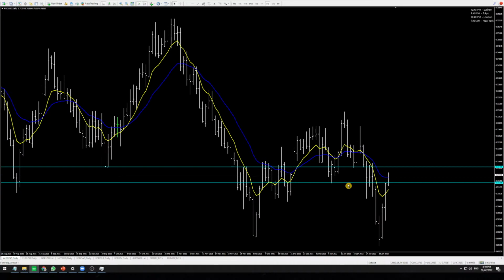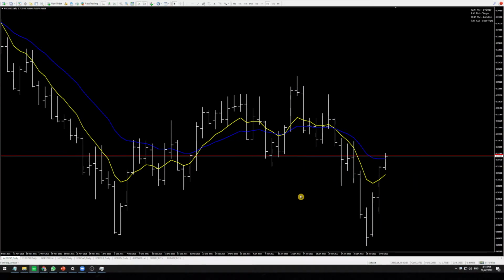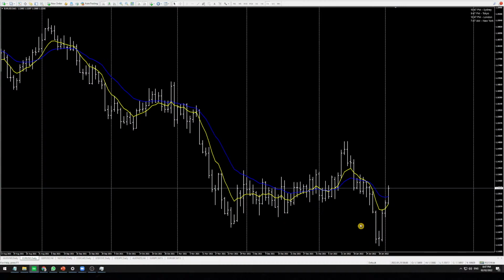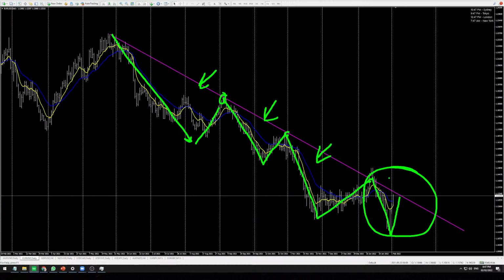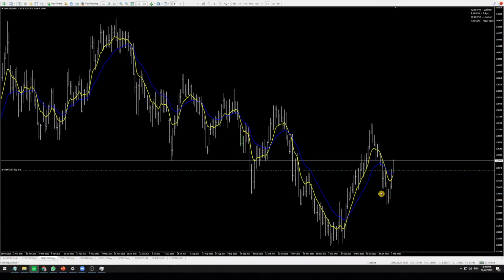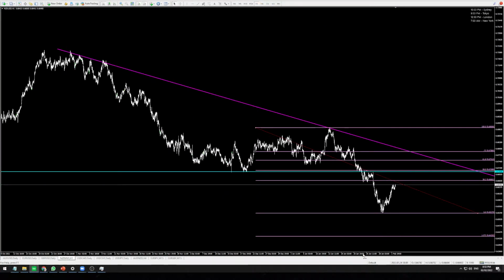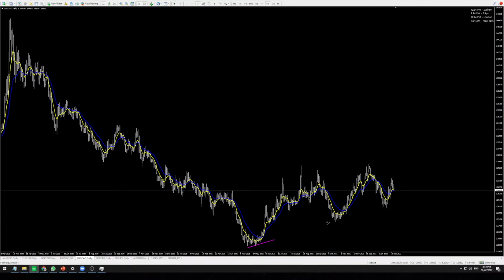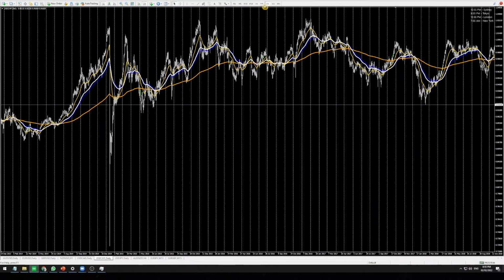Test_Feb 2